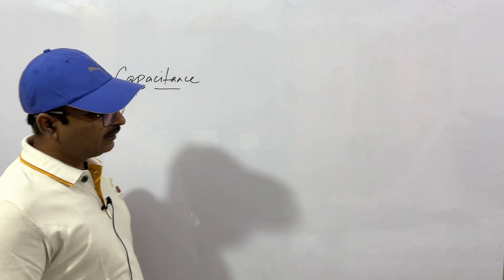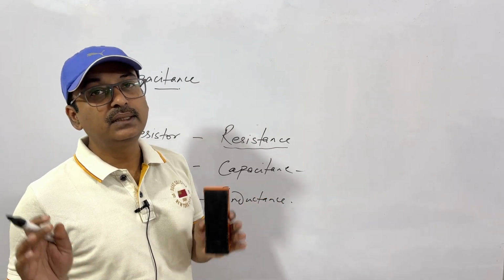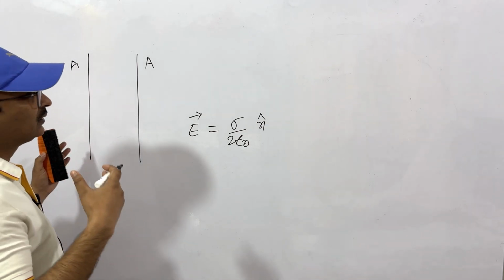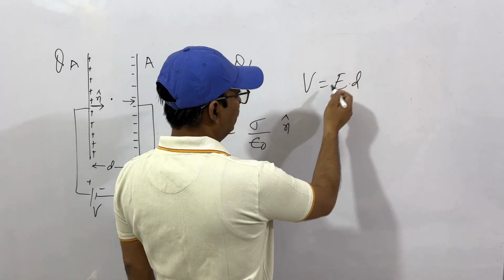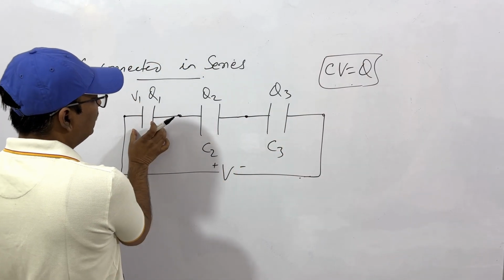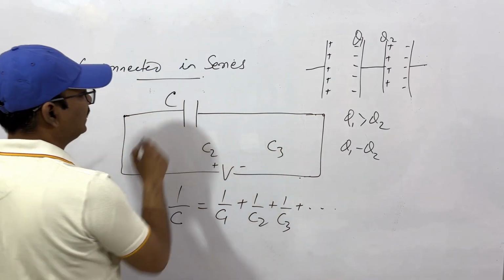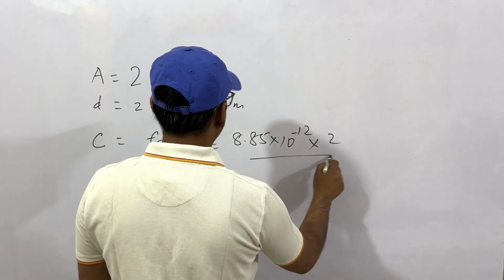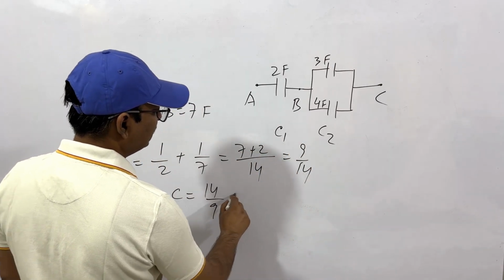What is Capacitance? The Parallel Plate Capacitor & Storing Charge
●Capacitance and Dielectrics: How to Increase Storage in a Capacitor
●Capacitors in Series and Parallel: Circuit Solving Tricks for JEE & NEET
Video Description: Capacitors are the heartbeat of modern electronic devices. In this lecture, Er Anand introduces the concept of Capacitance—the ability of a conductor to store electric charge and energy. Designed for worldwide students of Class 12 and Bachelor's programs, we move from the definition of a Farad to the engineering details of capacitor construction.11
We derive the formula for a Parallel Plate Capacitor:

The video explains how the presence of a Dielectric material between the plates increases the capacitance by a factor of  (the dielectric constant).21 We also provide a comprehensive guide to combining capacitors in series and parallel, including the charge and potential distribution in each configuration.11
Topics Highlighted:
●The Concept of Capacitance ()
●Parallel Plate Capacitor Derivation
●Dielectric Polarization and the  factor
●Solving Capacitor Networks (Series & Parallel)
Primary Keywords & Tags
Capacitance, Parallel Plate Capacitor, Dielectrics, Series and Parallel Capacitors, Physics of Conductors, Er Anand, Engineering Essentials.